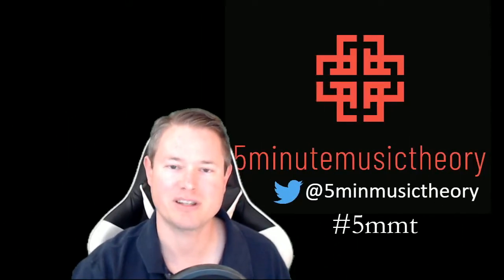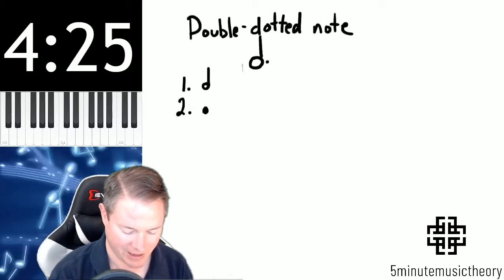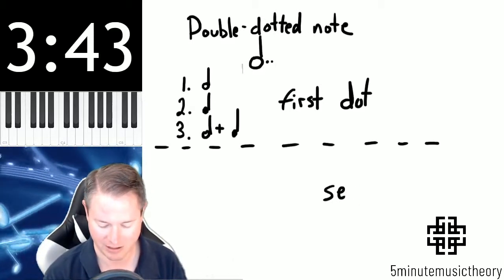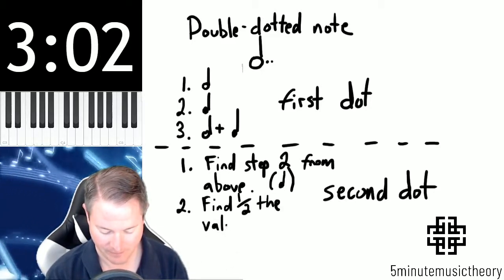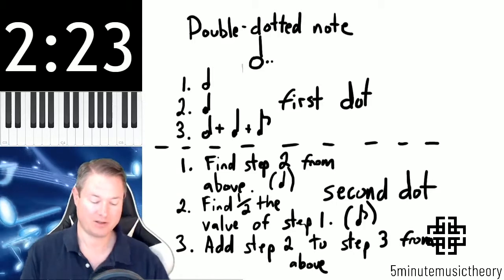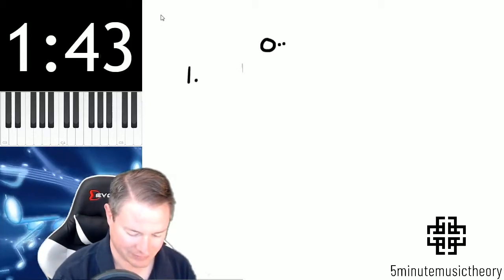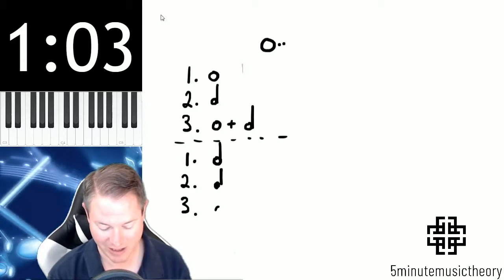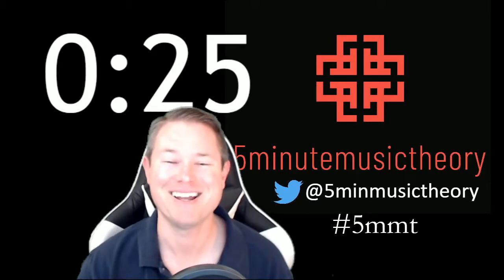30. Double-Dotted Notes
This video covers the concept of double-dotted notes, and how to calculate their durational value.